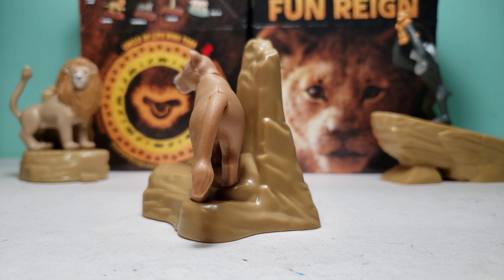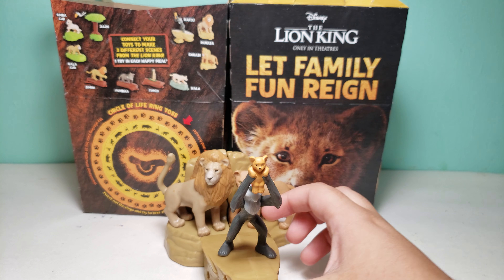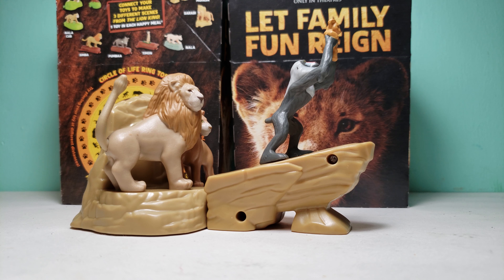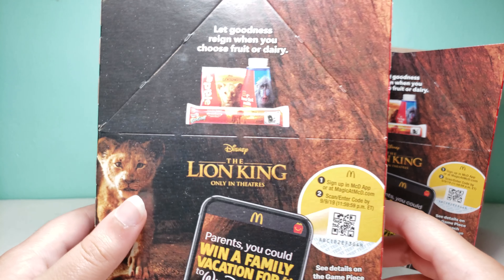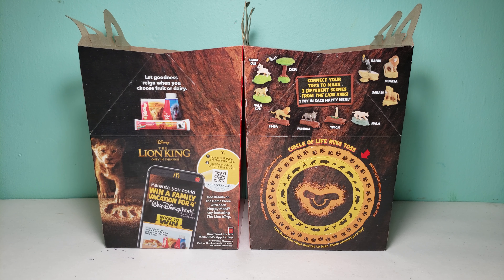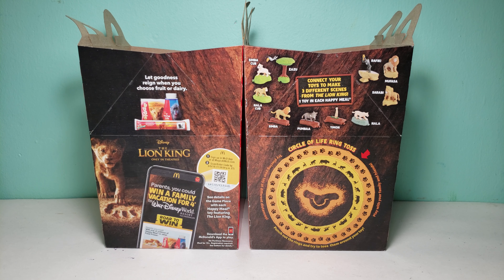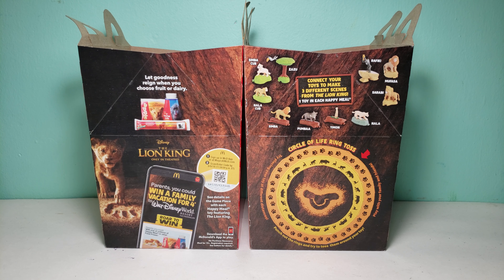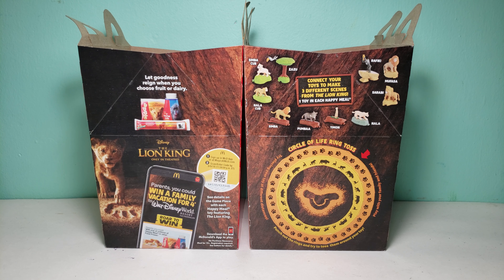4K Disney's Lion King McDonalds Happy Meal #4 Sarabi Unpacking and Review! Completing the Scene!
If you like happy meal videos, be sure to subscribe to my channel because I make happy meal toy videos all the time (I currently have more than 700 happy meal toy videos on my channel and get toys and make mcplay videos for every happy meal set).

2019 Happy Meal Toy Sets

Mcplay Lion King July 2019 Be A Hero Guiding Rafiki to the Star! Tickets To Toy Time!

4K Mcplay Lion King July 2019 Be a Hero Saving Simba From a Waterfall! Tickets To Toy Time!

Mcplay Be a Musician Lion King July 2019 with Timon Memory Game! Tickets To Toy Time!

4K Disney The Lion King July 2019 McDonald's Happy Meal Toys Display! Tickets To Toy Time!